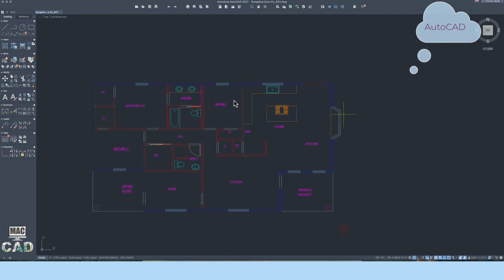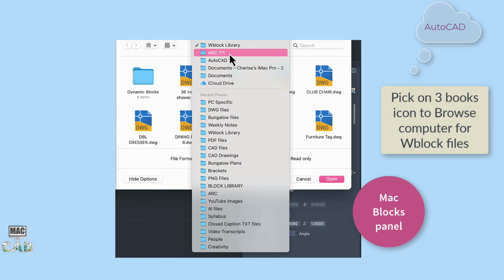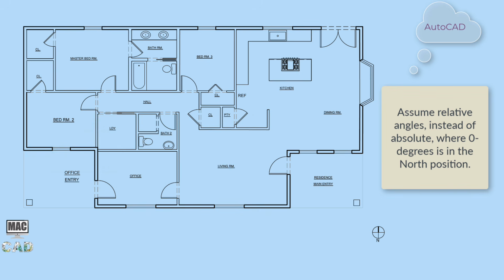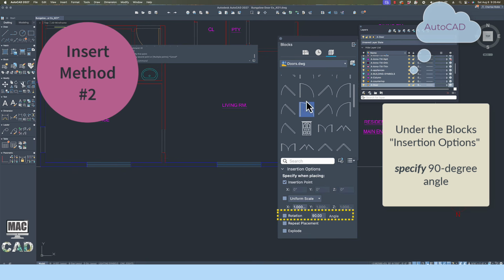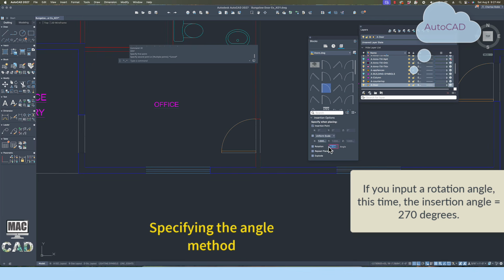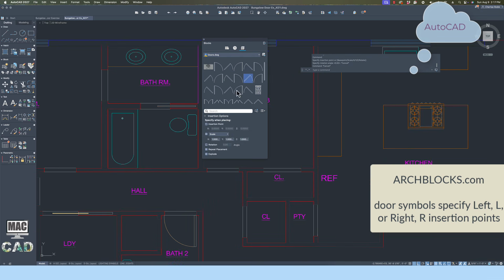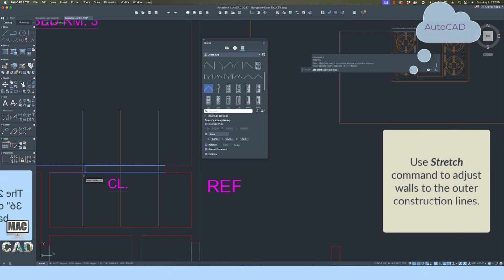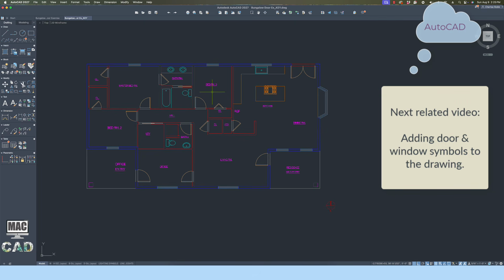AutoCAD: Inserting Door Blocks in Floor Plans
In this video we walk the absolute beginning AutoCAD learner through the steps of inserting blocks of information, door symbols, in this lesson.

Write blocks, or wblocks, as it is referred to in AutoCAD is a collection of geometry that is grouped and defined by: a base point used as a "handle" for insertion, the grouping of object lines, arcs, and attribute text.

This video explains in depth the two primary methods of inserting blocks and wblocks. Both methods rely on using the Blocks panel dialog box (insert command).  The first method illustrates the rotation box picked in the "Insertion Options" part of the Blocks panel.  The second method demonstrates inserting a door symbol when a specific angle is specified in the "Insertion Options" and rotation box is unchecked.

The video stresses using door symbols that meet the US national design standard widths. When the opening within a floor plan does not match a standard width, best practices recommends using the Stretch command for changing the wall opening widths to match a standard door size. It is not recommended that door symbols be scaled to fit a space.

Attribute text is sometimes included in the wblock definition as its properties are editable within the wblock defintion, whereas regular single line and multi-line text cannot be edited in a wblock outside of the block editor. Attribute text is not covered in this particular video, but is explained in others.

The ability to purchase wblocks for rapid ideation is excellent time-saving method. Be careful of purchasing blocks from unknown sources. One resource that I've had a good experience with for over 25 years is ARCHBLOCKS.com

ARCHBLOCKS focuses primarily on interior designers and the type of drawings they produce. There are a lot of practical blocks for purchase on this site, such as the ones I highlight in this video, and there are a lot of fun, novelty blocks as well; there is a marlin wall hanging in an accessories package!